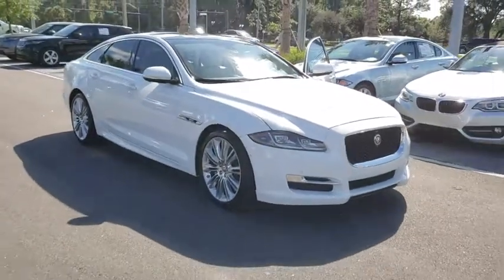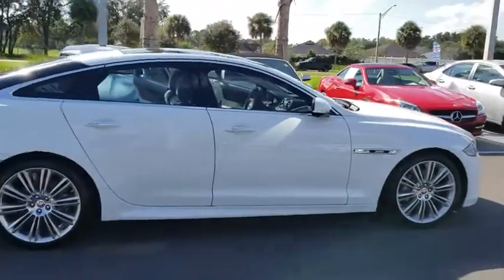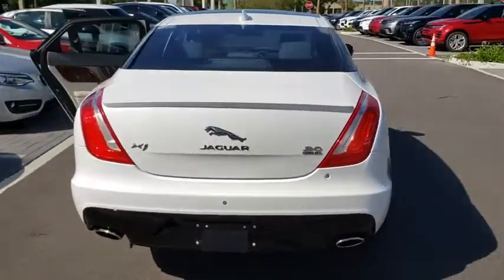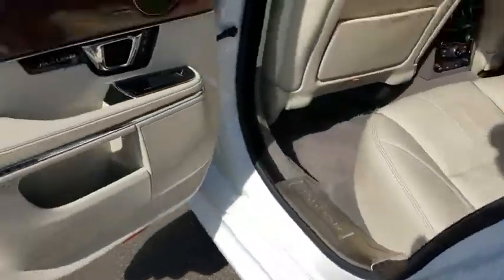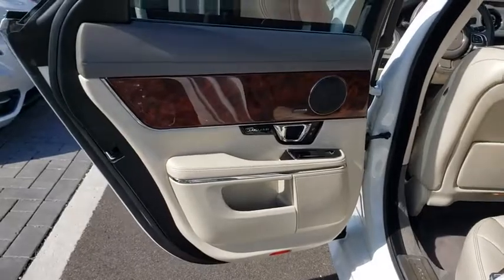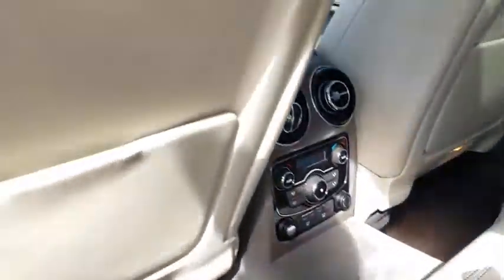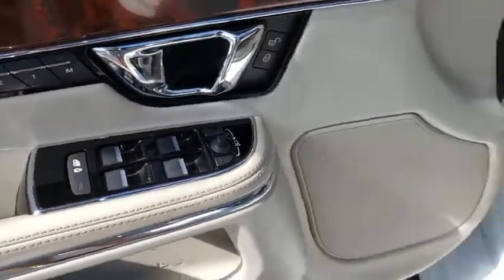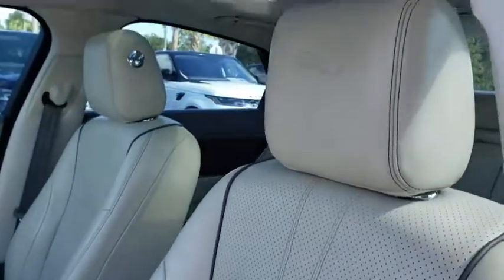2016 Jaguar XJ Jacksonville, St Augustine, Fernandina Beach, Gainesville, Palm Valley P4569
White Used 2016 Jaguar XJ

Thank you for choosing Fields Auto Group...as part of our unique level of service, all of our customers enjoy automatic enrollment in our Fields Matters Loyalty Program. This program offers you and your vehicle a wide array of exclusive amenities such as: Complimentary Car Washes, 10% off Accessories and Clothing, Internet Work Stations, Complimentary Breakfast and Lunch at our In House Cafe, Fields Gourmet Coffee Bar, Soda, and Ice Cream; Free Service Loaners with Scheduled Appointments, Free Wi-Fi, and much more. Please call or visit us for complete Fields Matters details!